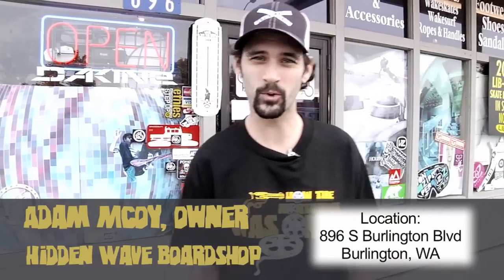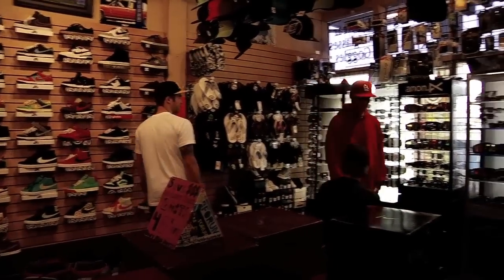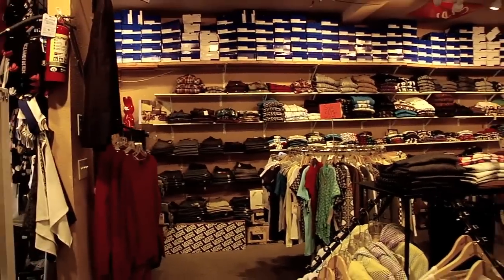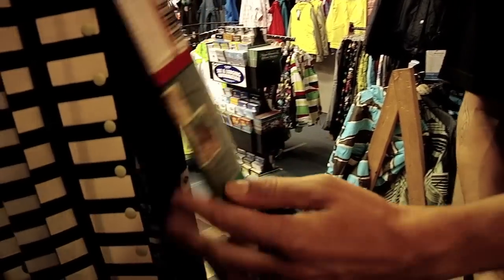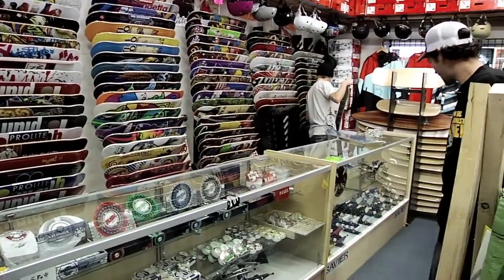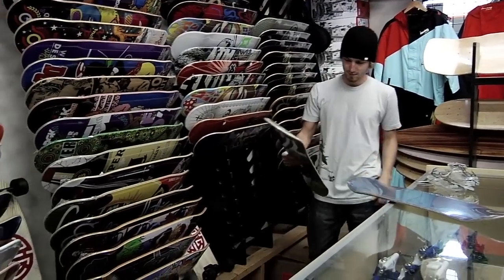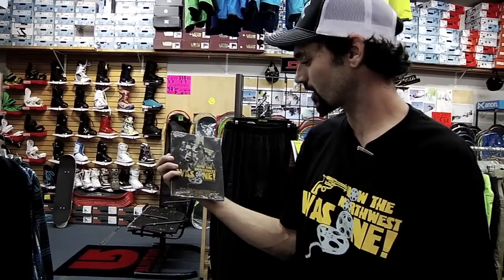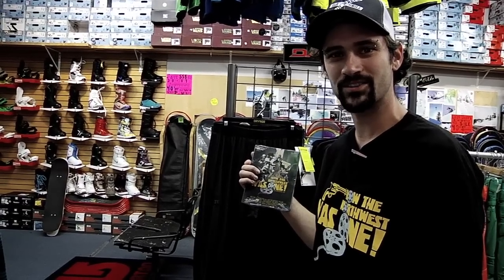Hidden Wave Boardshop - Burlington, WA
Hidden Wave Boardshop is a core snowboard, wakeboard, & skateboard shop located at 896 S Burlington Blvd in Burlington, WA. Owner Adam McCoy takes us on a shop tour, showing you the latest 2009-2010 Skate and Snowboard gear. At the end he mentions that Hidden Wave is premiering How the Northwest Was One on Friday November 6th at 8pm. There will be an all-you-can-eat pizza feed, poster signings, and big giveaways. Be there.